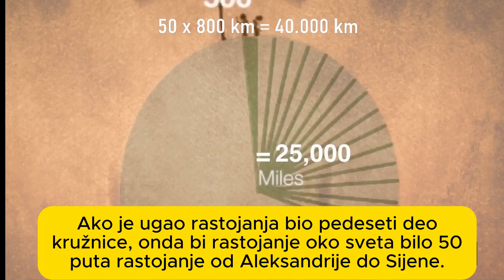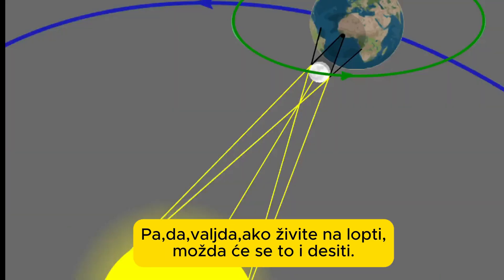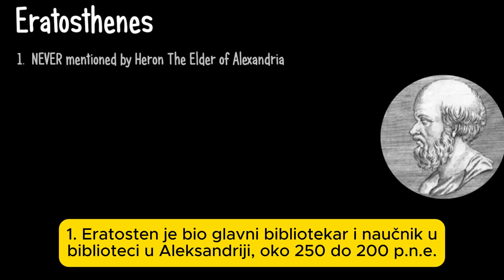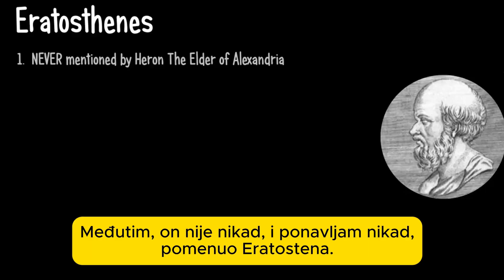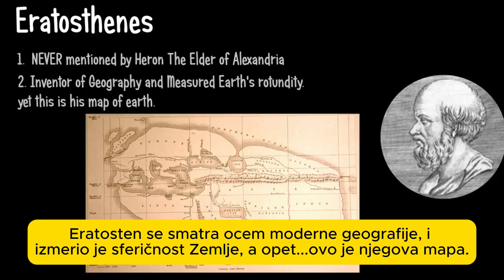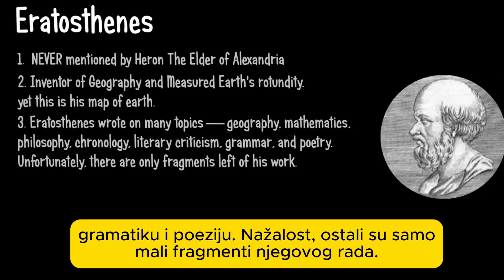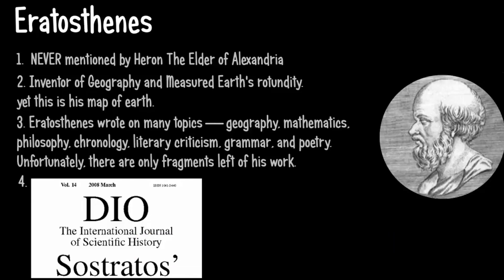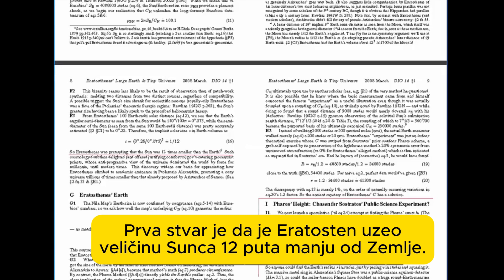Promašaji Drevnog Naučnika "Da li je Eratosten stvarno izračunao obim Zemlje !? "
188. epizoda nastala 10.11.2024. godine
Kako je i da li je, Eratosten pre 2200 godina, pomoću štapa, izmerio veličinu i obim Zemlje !?

Svi koji žele da prisustvuju i učestvuju u nastajanju budućih emisija, dobrodošli su na kanal  svake srede od 21 čas i 30 min.
Link do Telegram kanala "Samo Opušteno" je

  Sva mišljenja iznesena u emisiji su lična i iza njih ne stoji autor emisija niti njegov You Tube kanal. Emisije su uglavnom zabavnog i edukativnog karaktera, uz naglasak da neke ideje iznesene u emisiji nisu potkrepljene činjenicama.